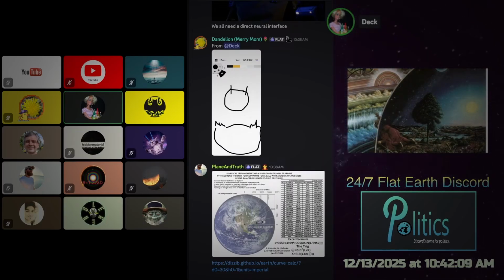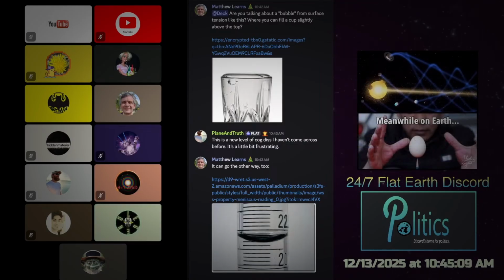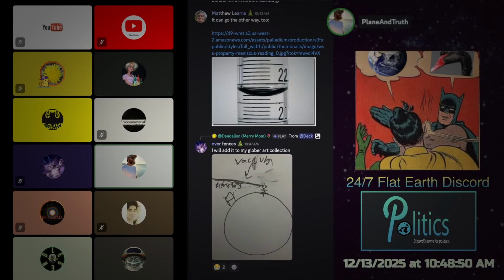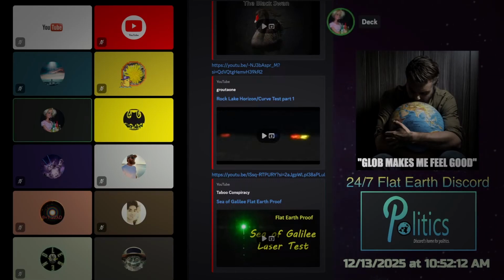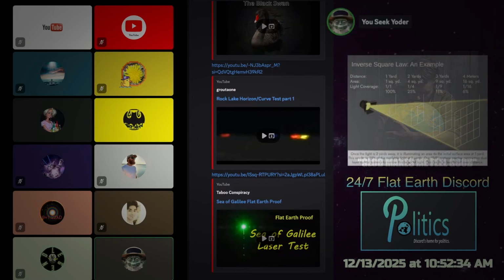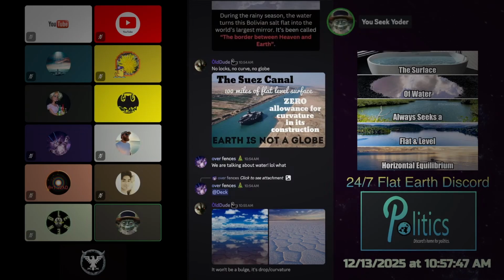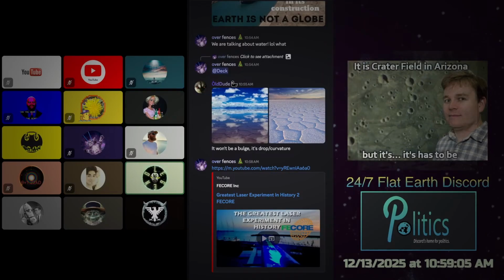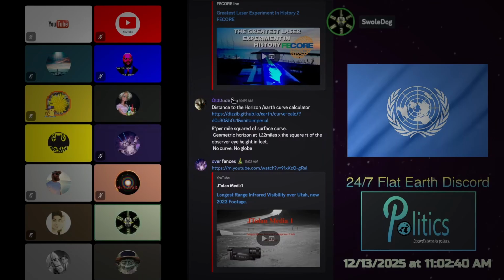Episode 105 - Check your attitude w/ Yoder, indio007, SheepDog, Tactical Droid, Dandelion